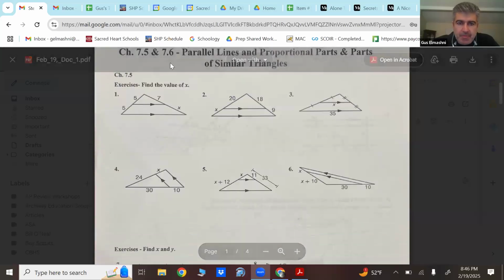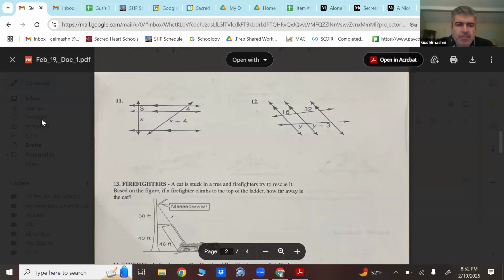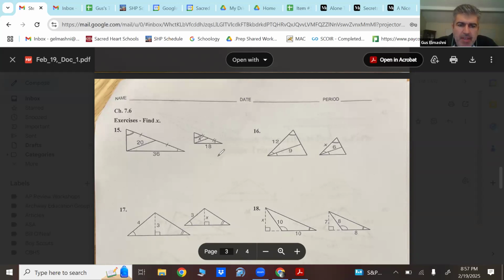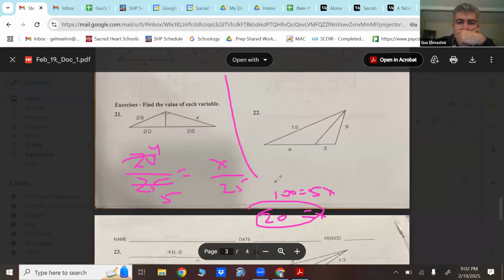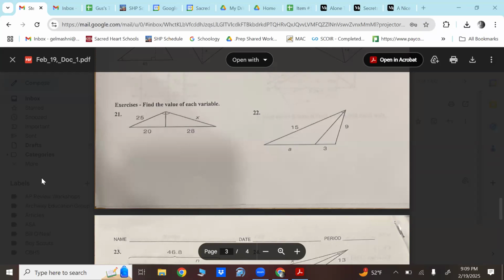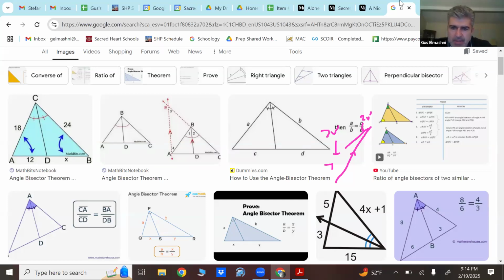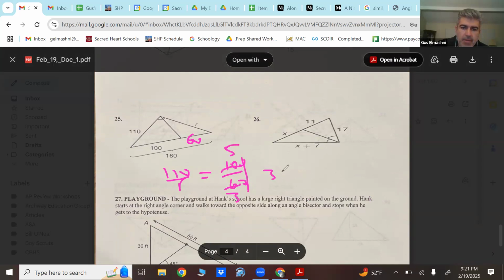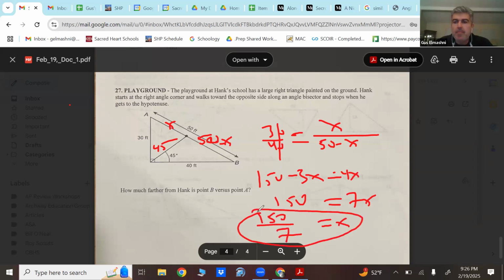Lesson with Stefan D'Amico 2025 02 19 Wednesday